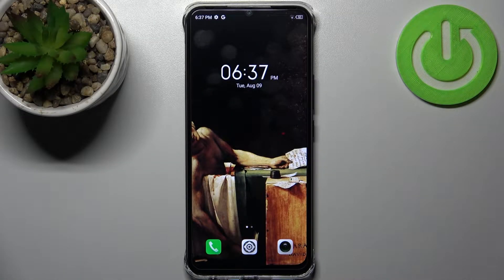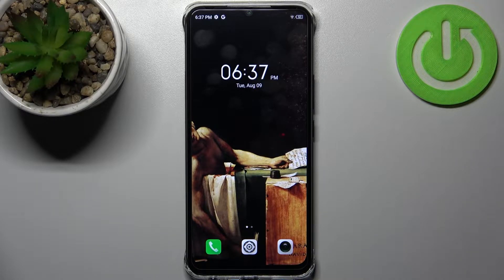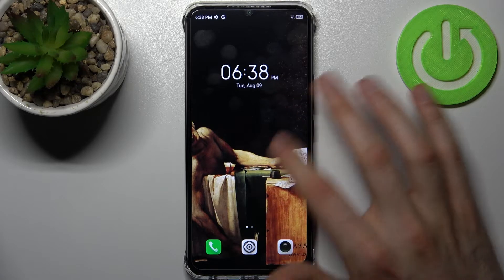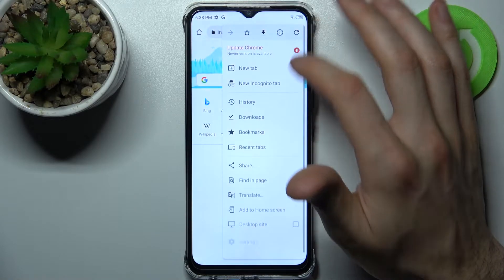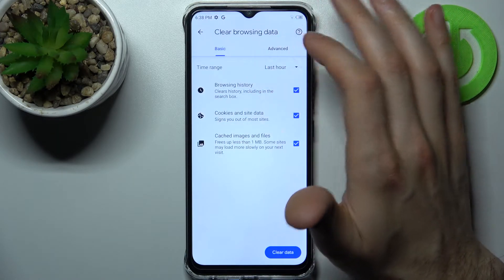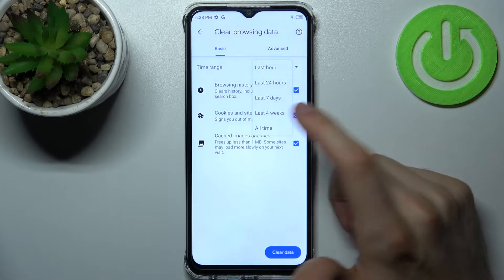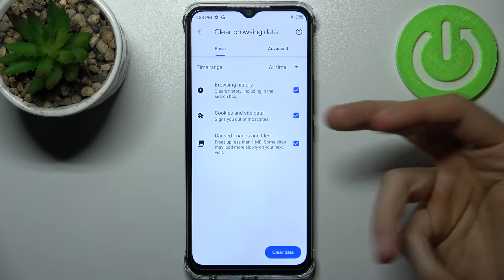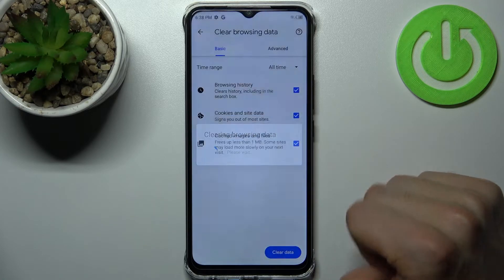How to Clear Browsing Data on Infinix Smart 6 HD - Delete Browser History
Find out more about clearing browsing data on Infinix Smart 6 HD:
Hi. Let us show you how to clear browsing data on your Infinix Smart 6 HD. Learn how to delete your browser history using both basic and advanced methods in this video. Good luck. If you want to know more about your Infinix Smart 6 HD, visit our YouTube channel.

How to clear the browser on Infinix Smart 6 HD? How to reset browsing data on Infinix Smart 6 HD? How to delete browser history in Infinix Smart 6 HD? How to clear browsing data on Infinix Smart 6 HD?